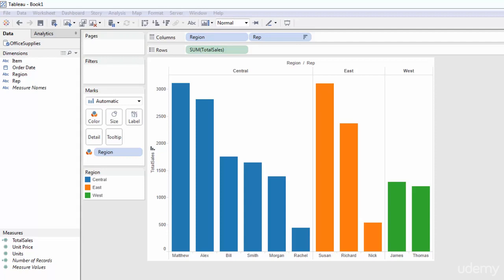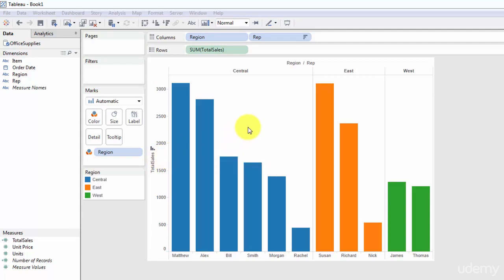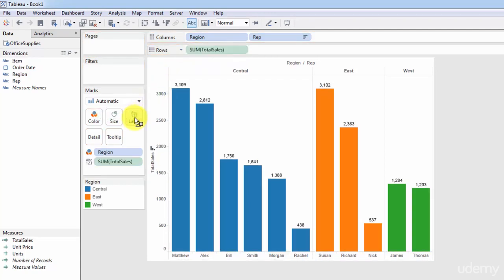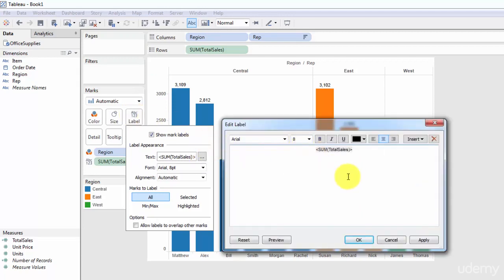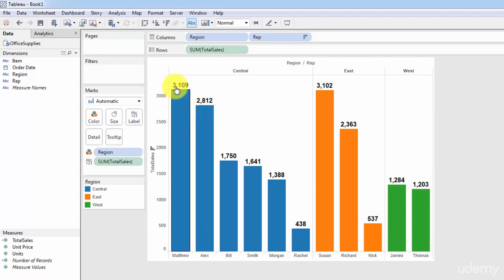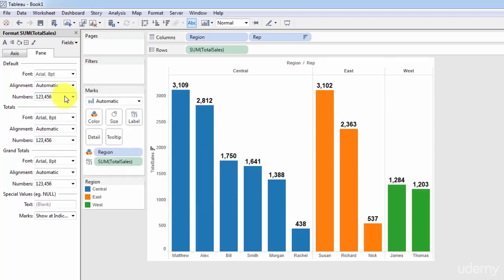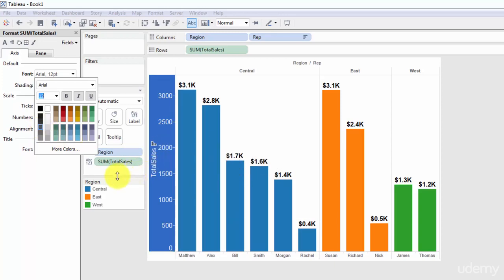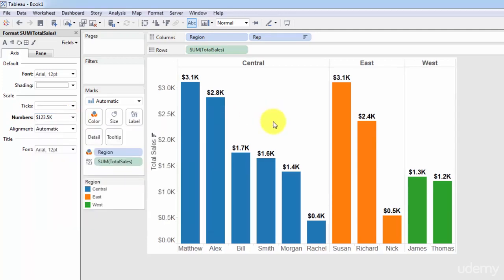1.6 - Adding Labels and Formatting in Tableau - The Ultimate Data Science Course A-Z